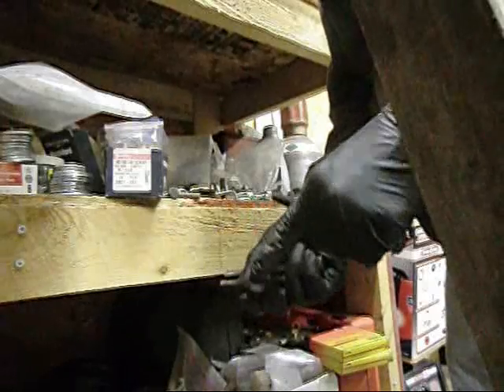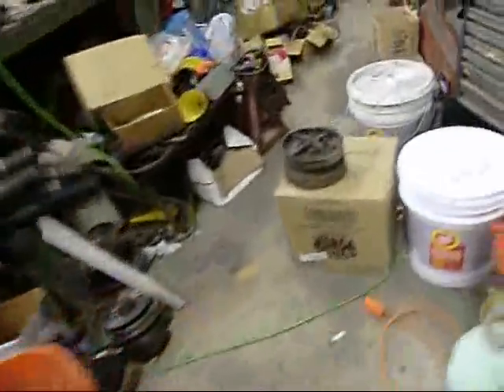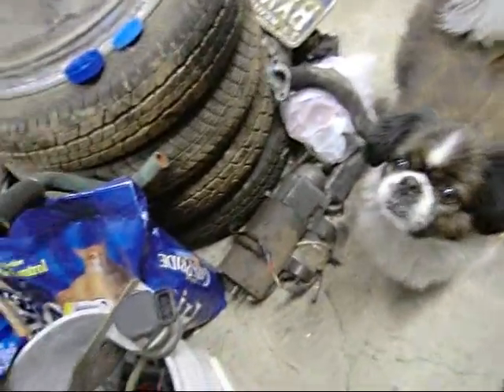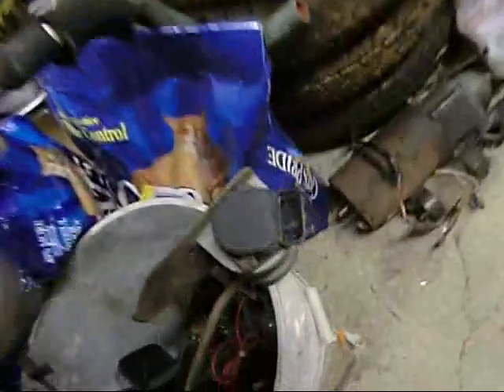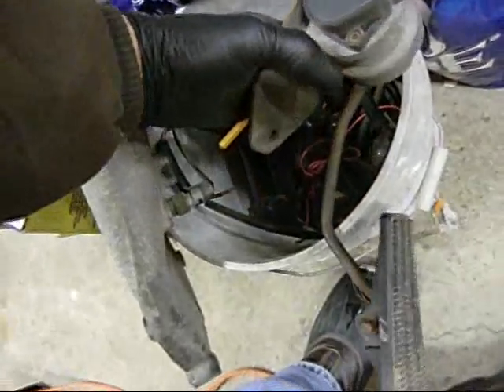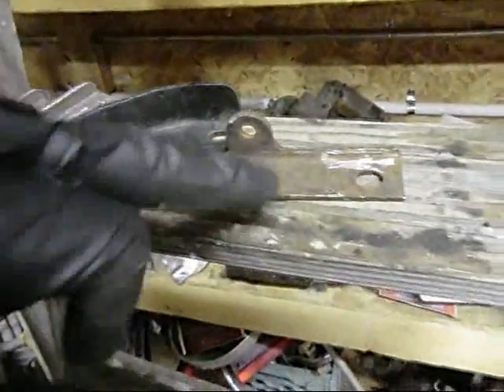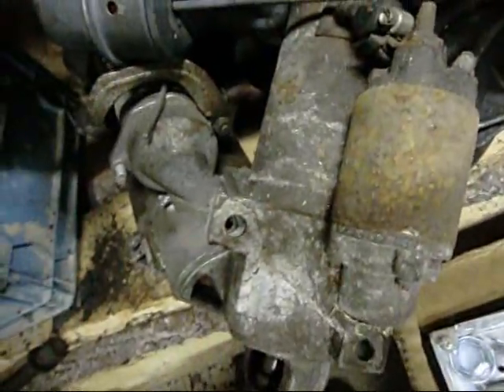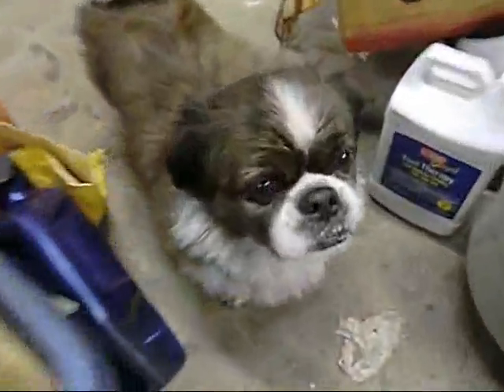6 2 & 6 5 Starter Bolts And Brackets 1 5 14